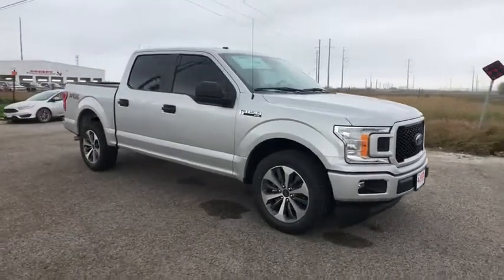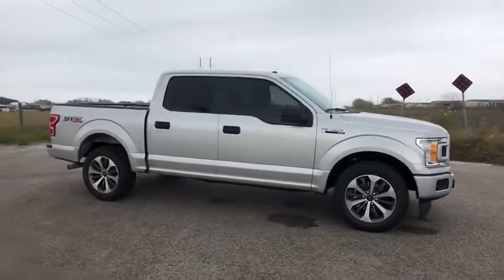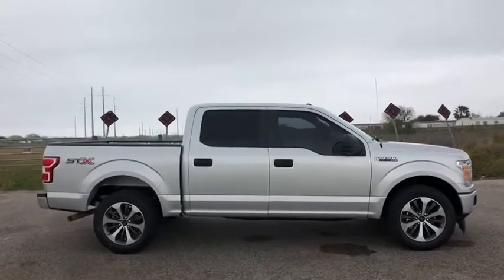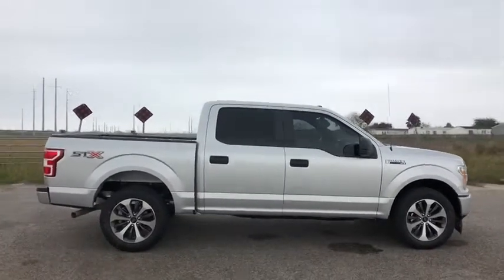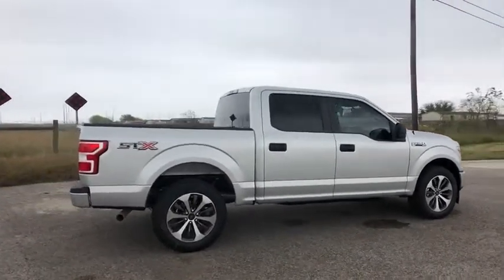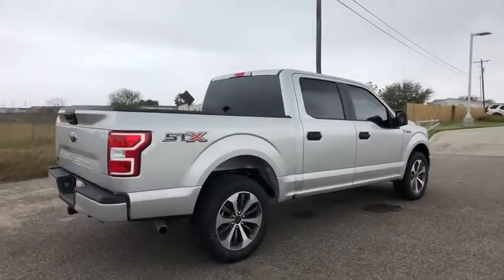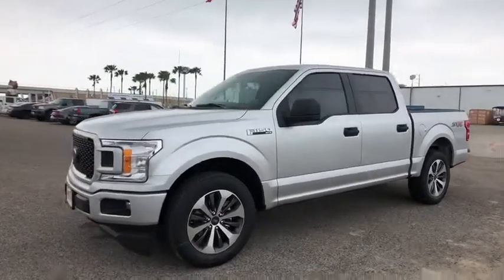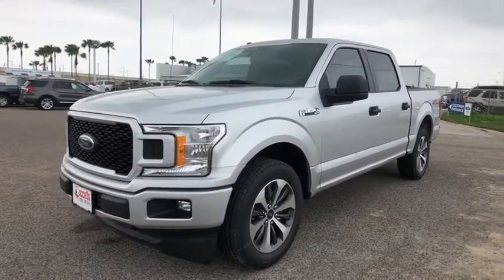2019 Ford F-150 Corpus Christi, Port Lavaca, Victoria, Kingsville, Alice, TX KFB03376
2019 Ford F-150 XL 2WD SuperCrew 5.5 Box - Stock#: KFB03376 - VIN#: 1FTEW1C58KFB03376

Access Ford
3680 IH 69

ENGINE: 5.0L V8 REAR WINDOW FIXED PRIVACY GLASS INGOT SILVER METALLIC Back-Up Camera Tow Hitch TRANSMISSION: ELECTRONIC 10-SPEED AUT... EQUIPMENT GROUP 101A MID. Ingot Silver Metallic exterior and Dark Earth Gray interior READ MORE! KEY FEATURES INCLUDE: Back-Up Camera. Child Safety Locks Electronic Stability Control Brake Assist 4-Wheel ABS 4-Wheel Disc Brakes Tire Pressure Monitoring System Vehicle Anti-Theft System. OPTION PACKAGES: EQUIPMENT GROUP 101A MID SYNC enhanced voice recognition communications and entertainment system 911 assist 4.2 LCD display in center stack Applink and 1 smart charging USB port 4.2 Productivity Screen in Instrument Cluster compass XL Power Equipment Group Power Glass Sideview Mirrors w/Black Skull Caps manual-folding Power Door Locks flip key and integrated key transmitter keyless-entry (includes Autolock) Illuminated Entry Power Front & Rear Windows Perimeter Alarm Power Tailgate Lock MyKey Cruise Control STX APPEARANCE PACKAGE Fog Lamps Driver/Passenger Seat Back Pocket SYNC 3 enhanced voice recognition communications and entertainment system 8 LCD touchscreen in center stack w/swipe capability AppLink 911 Assist Apple CarPlay and Android Auto and 2 smart charging USB ports Box Side Decals Rear Window Defroster Wheels: 20 Machined-Aluminum flash gray painted pockets Manual Driver/Passenger Lumbar MORE ABOUT US: If youre in the market for a vehicle youve come to the right place. The staff at Access Ford Lincoln of Corpus Christi is committed to helping you find the right vehicle for your needs. Whats more theyre also dedicated to helping you maintain it long after you drive it home for the first time. Whatever your automotive needs may be Access Ford Lincoln of Corpus Christi is here to serve you. Plus TT&L and fees. Price contains all applicable dealer incentives and non-limited factory offers. You may qualify for additional factory offers; see dealer for details.